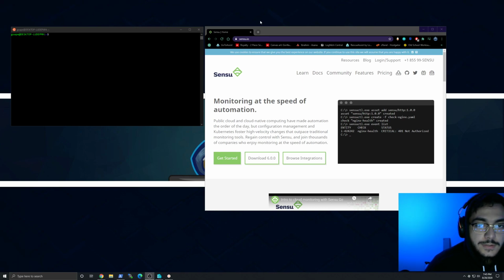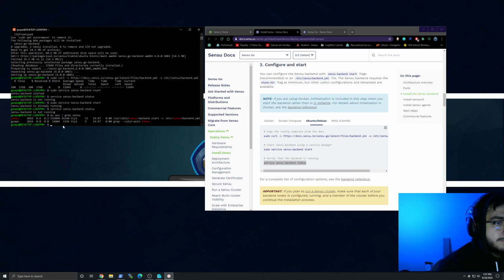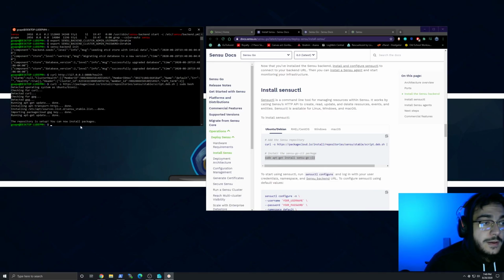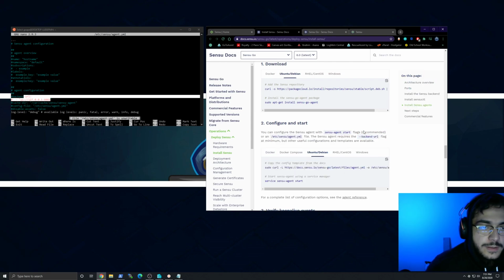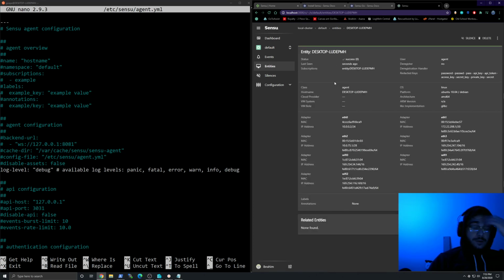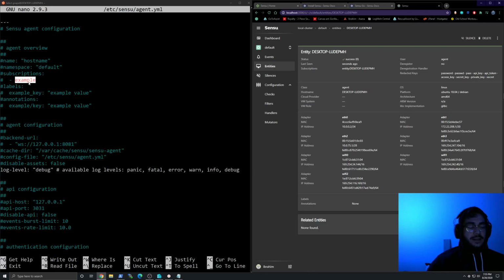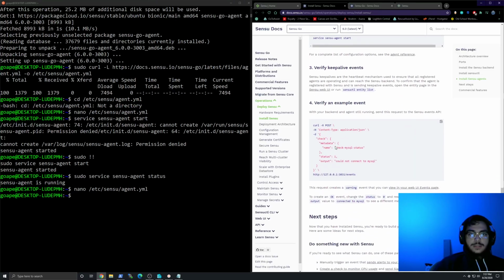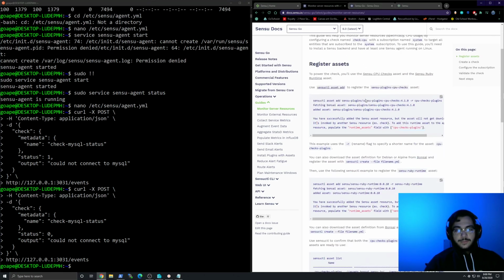SensuGo on ubuntu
Hi everyone,
check out sensu:
sensu.io

in this video I demonstrate how easy it is to set up a monitoring system called sensu, there are almost limitless options for monitoring system services and checking for uptime/availability